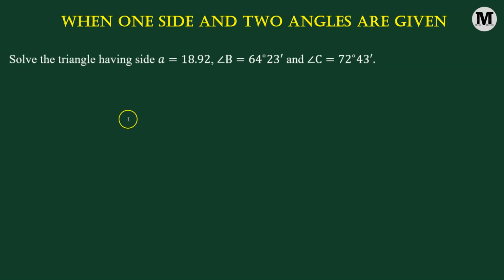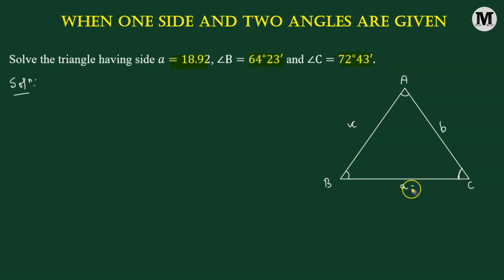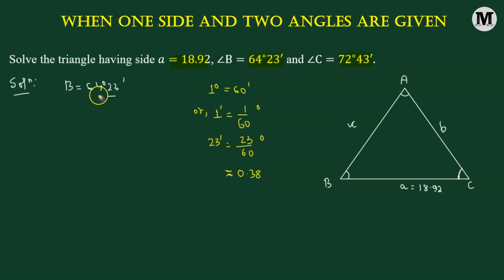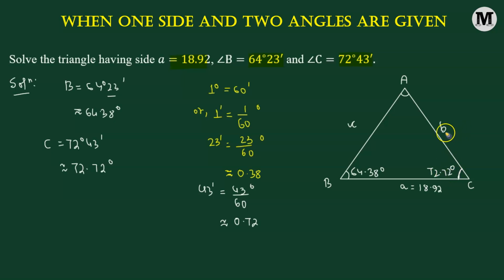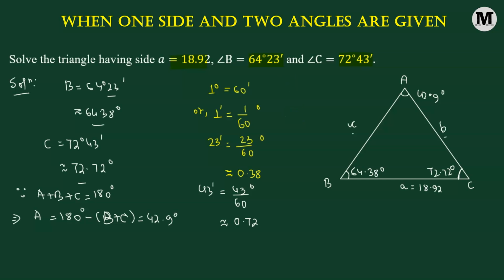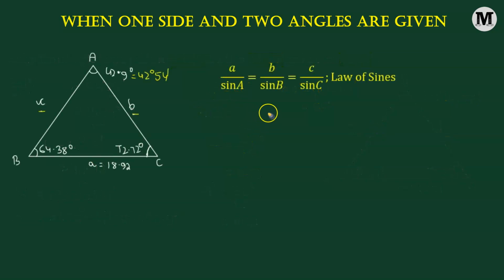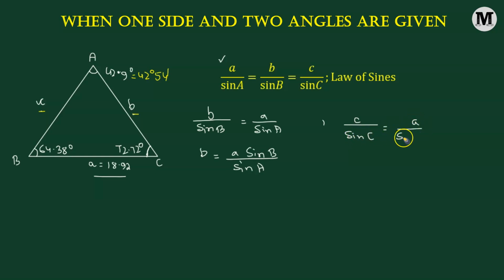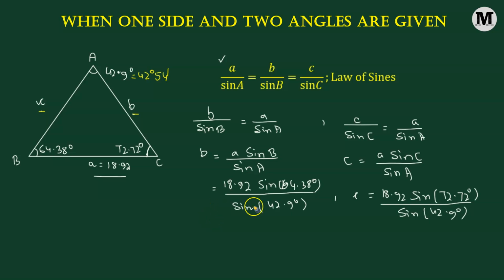3.11 | Trigonometry - Solutions of Triangles | When One Side and Two Angles are Given - Prob 11